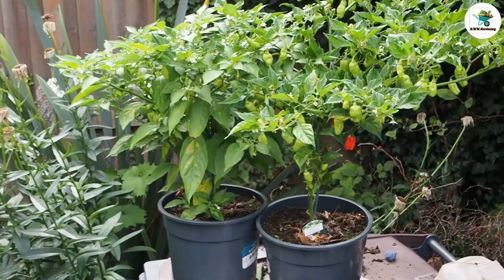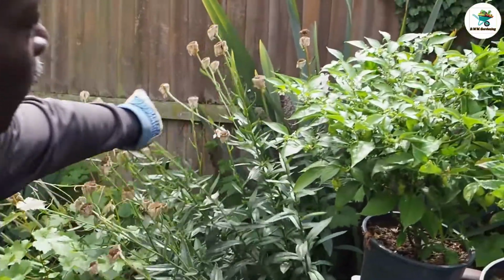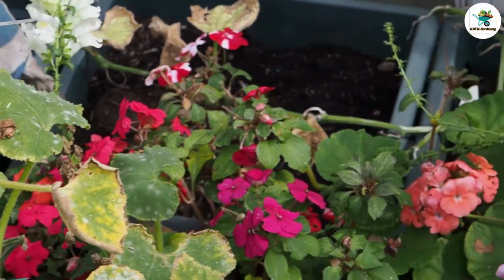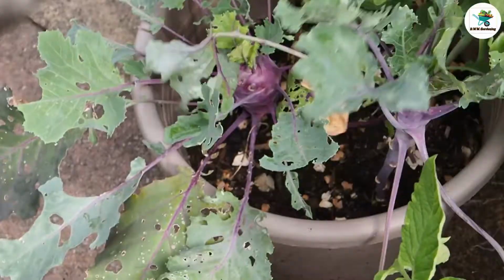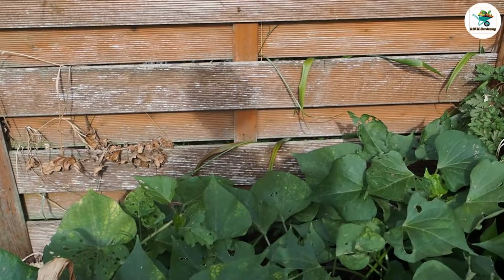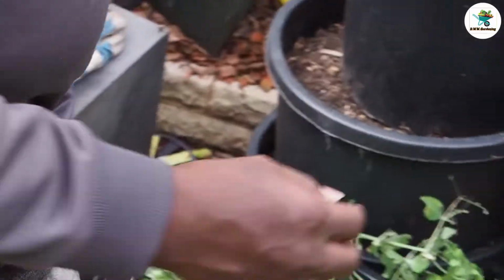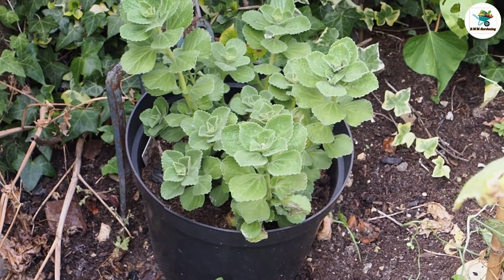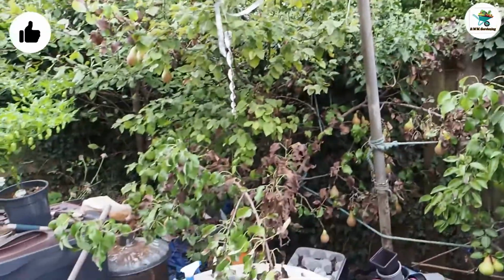D.W.W. Gardening - Near End of Season Garden Update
In this video, I give an update on my garden as it comes closer to the end of the gardening season 2022.